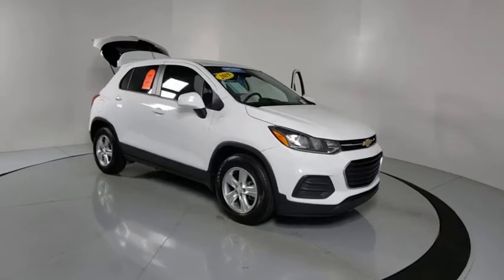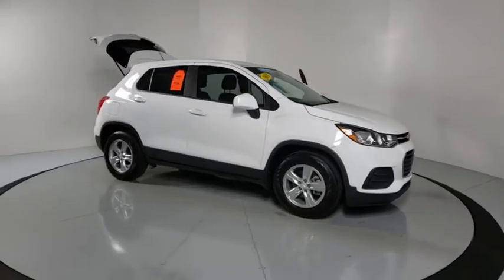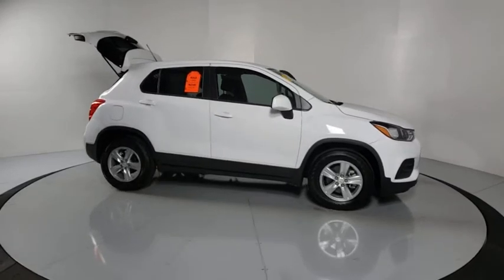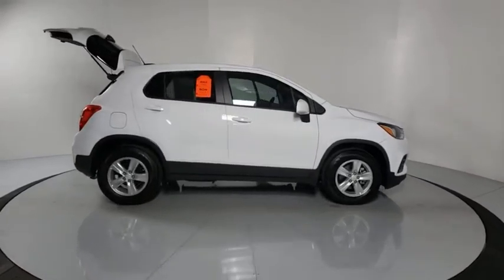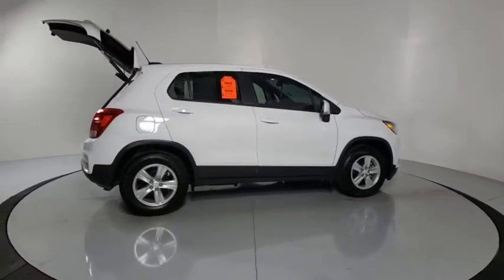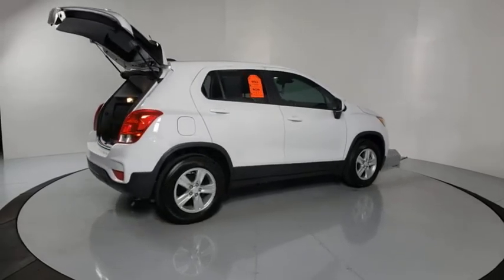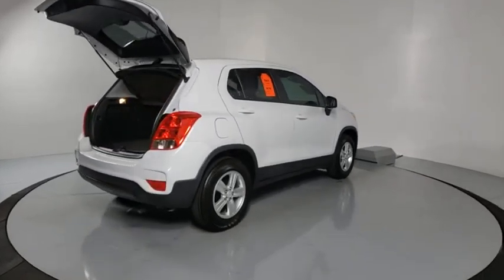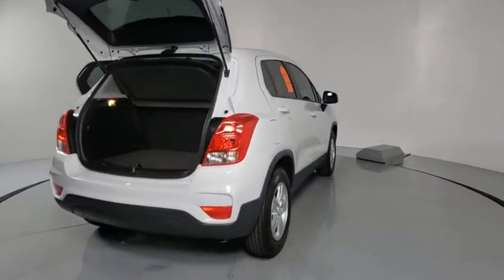2019 Chevrolet Trax Prescott, Flagstaff, Phoenix, Bullhead City, Havasu, AZ PG2170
Summit White Used 2019 Chevrolet Trax available in Prescott, Arizona at Findlay Buick GMC Prescott. Servicing the Flagstaff, Phoenix, Bullhead City, Havasu, AZ area.

Welcome to Findlay Buick GMC in Prescott, AZ. All of our vehicles are hand picked and inspected for your piece of mind. This Chevrolet is equipped with the following options:brbrbrClean CARFAX. Summit White 2019 Chevrolet Trax LS FWD 6-Speed Automatic ECOTEC 1.4L I4 SMPI DOHC Turbocharged VVTbrbrRecent Arrival! Odometer is 7428 miles below market average! 26/31 City/Highway MPG